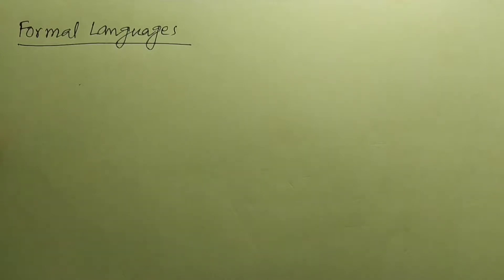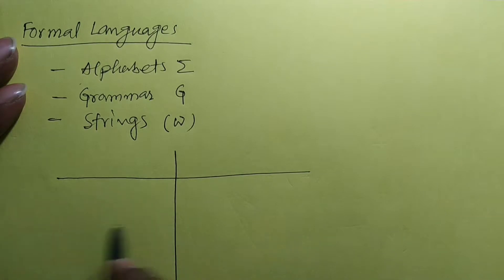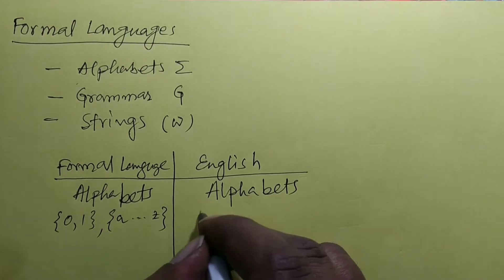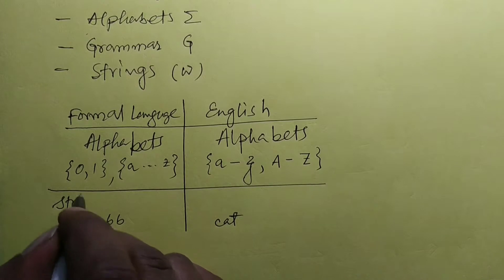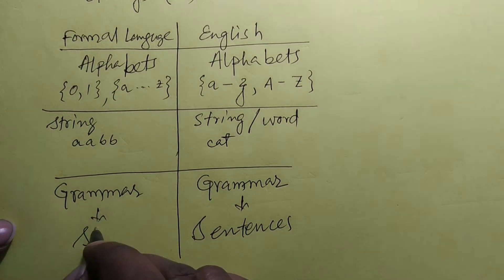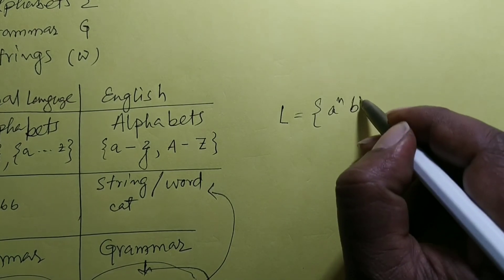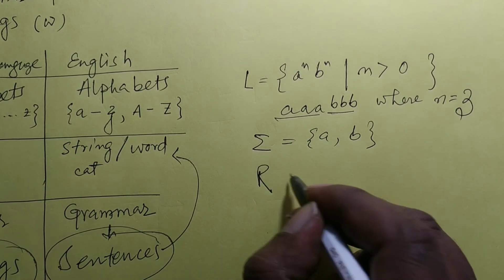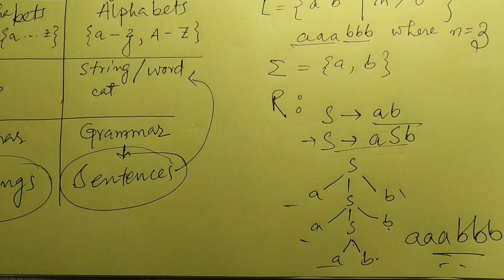Formal Languages Alphabet, String and Grammar